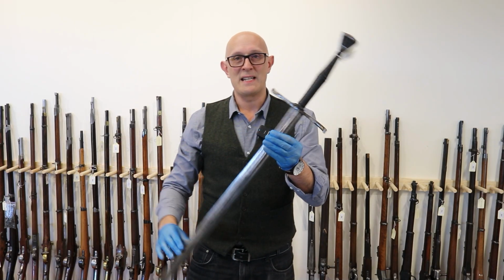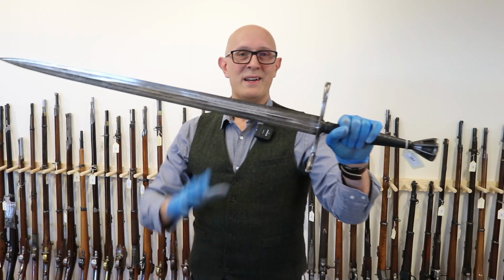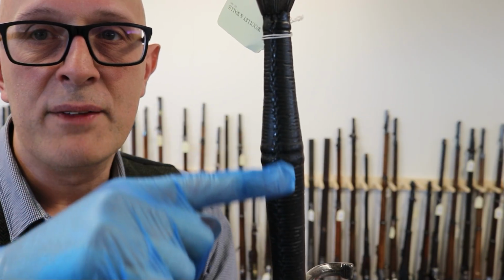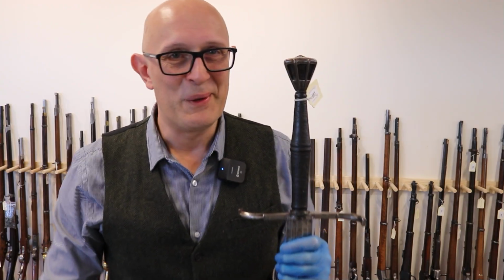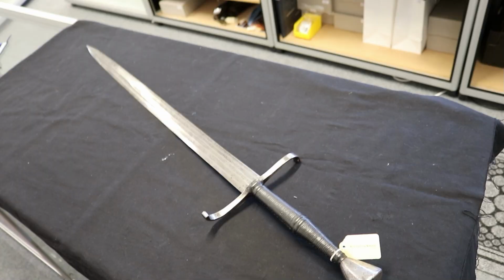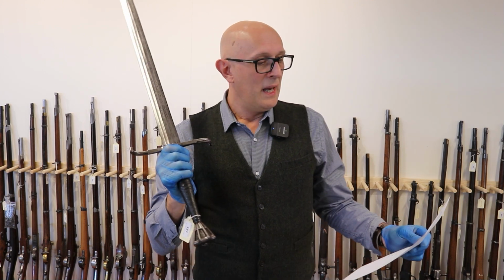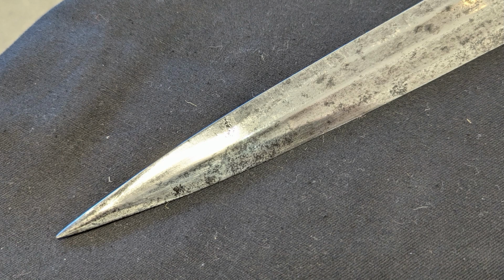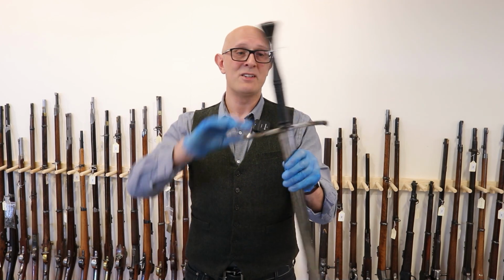RARE Medieval LONGSWORD from Oakeshott's Records of the Medieval Sword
A rare late-medieval longsword featured in Oakeshott's Records of the Medieval Swords examined in my hands. Auction